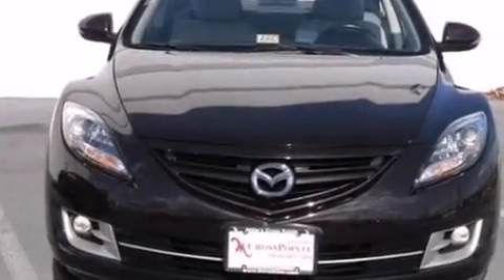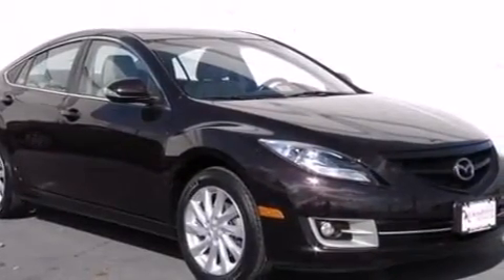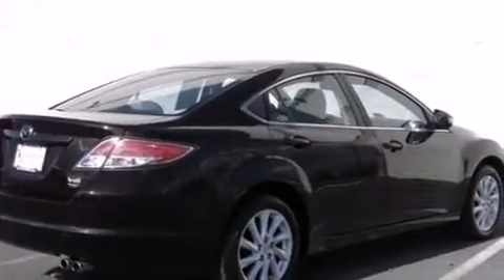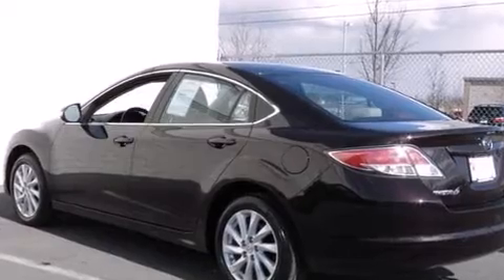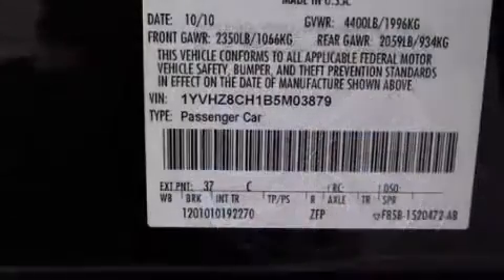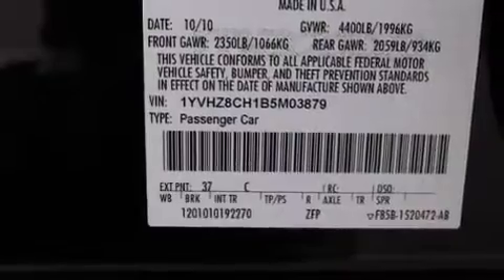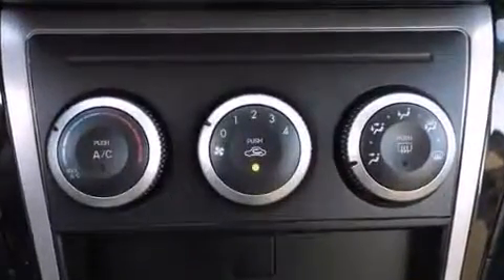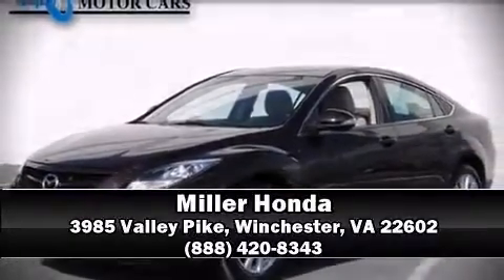2011 Mazda Mazda6 i Grand Touring in Winchester, VA 22602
Miller Honda
3985 Valley Pike

Step into the 2011 Mazda Mazda6. This 4 door, 5 passenger sedan just recently passed the 30,000 mile mark! It features an automatic transmission, front-wheel drive, and a 2.5 liter 4 cylinder engine. Mazda infused the interior with top shelf amenities, such as: variably intermittent wipers, a trip computer, air conditioning, power moon roof, turn signal indicator mirrors, an overhead console, and a blind spot monitoring system. Premium sound drives 6 speakers, providing you and your passengers a sensational audio experience. Mazda also prioritized safety and security with features such as: dual front impact airbags with occupant sensing airbag, front SIDE impact airbags, traction control, brake assist, a panic alarm, and 4 wheel disc brakes with ABS. For added security, dynamic Stability Control supplements the drivetrain. Our sales reps are extremely helpful & knowledgeable. They'll work with you to find the right vehicle at a price you can afford. Stop in and take a test drive!